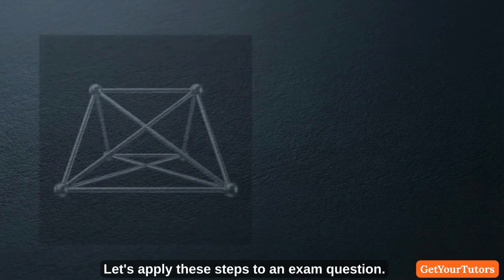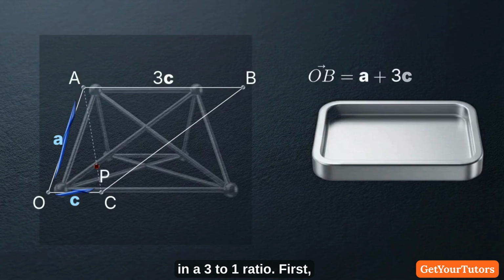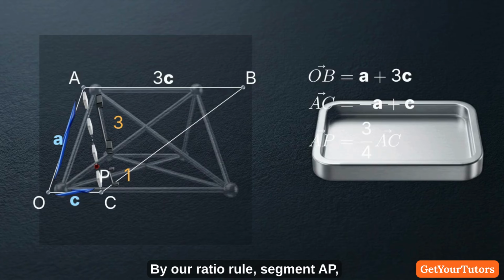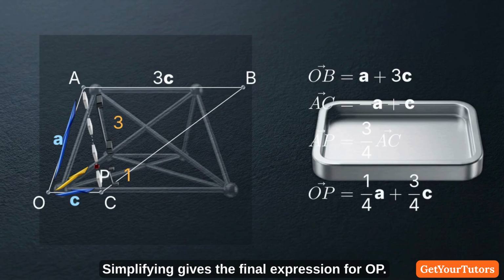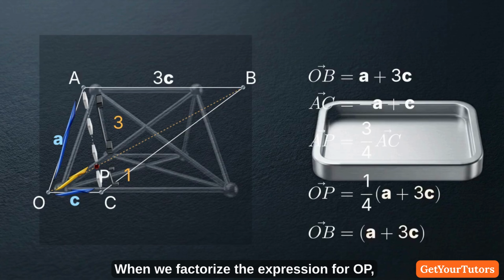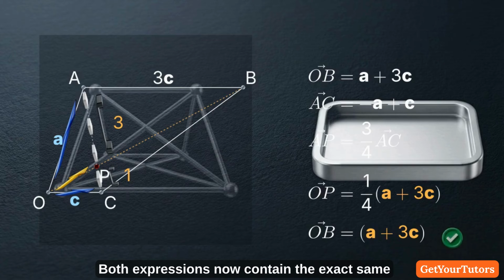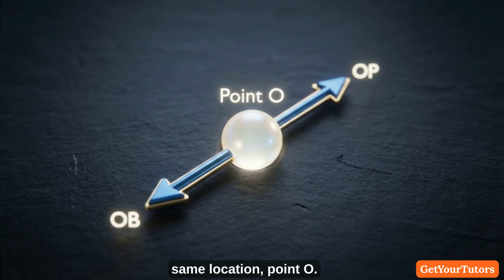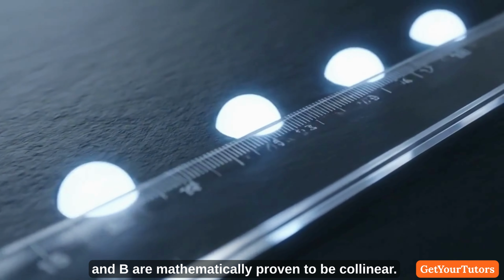IGCSE Maths (Edexcel): Master Vector Proofs & Collinear Points | GetYourTutors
To mathematically prove two vectors are parallel in IGCSE Mathematics, you must factorize their algebraic expressions to demonstrate that one vector is an exact scalar multiple of the other (e.g., b = ka). To prove three points are collinear (lying on the same straight line), you must execute two steps: first, prove that the vector segments connecting them are parallel; second, state that these parallel segments share a common intersection point. Crucial Exam Warning: When dealing with line segments divided by a ratio such as 3:1, do not use 1/3. You must add the ratio parts together (3 + 1 = 4) to find the true fractional lengths of 3/4 and 1/4.

Decoding the Mathematics
Vector proofs are often feared as the hardest questions on the Edexcel IGCSE Maths paper, but they actually rely on a highly predictable, repeatable algorithm. In this GetYourTutors Masterclass, we decode the advanced algebra required to secure top-tier marks. We demonstrate how to extract scalar multiples to prove parallel lines and how to leverage the "shared point rule" for collinearity. Finally, we walk through a high-level trapezium exam question, showing you exactly how to bypass fractional ratio traps to calculate the complex internal vector path OP.

Chapter Timestamps
0:00 - The Final Boss of Vectors: Parallel & Collinear Proofs
0:36 - How to Prove Vectors are Parallel (Scalar Multiples)
1:04 - How to Prove Points are Collinear (The Shared Point Rule)
1:32 - The Exam Trap: Converting Ratios (3:1) to Fractions
2:03 - Exam Walkthrough: Solving the Trapezium Vector Proof
2:49 - Factoring Expressions to Verify Parallel Paths
3:06 - The 3-Step Verification Checklist for Full Marks

Elevate Your Academic Trajectory with GetYourTutors
Achieving a Grade 9 in Edexcel IGCSE Mathematics requires flawless procedural logic, not just memorization. If you are a discerning parent or student in Dubai seeking elite, results-driven academic mentorship, our specialist in-home tutors are ready to optimize your exam strategy.